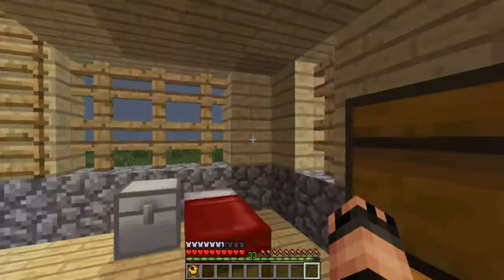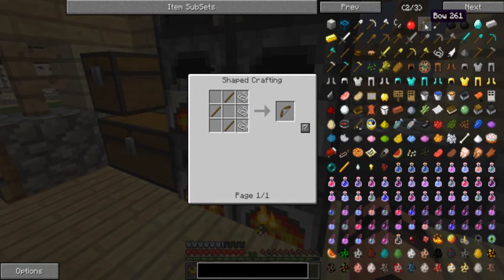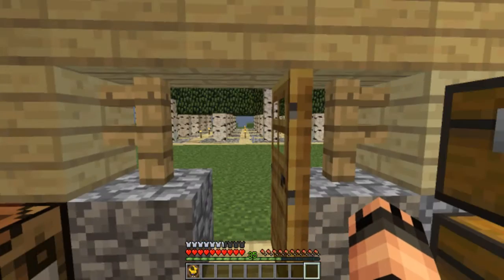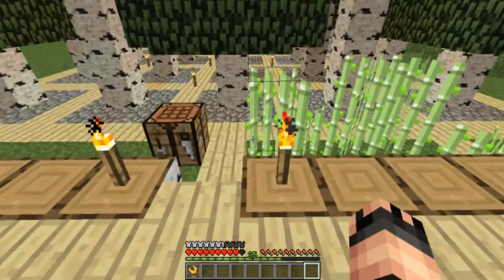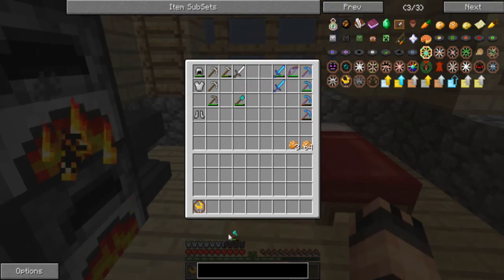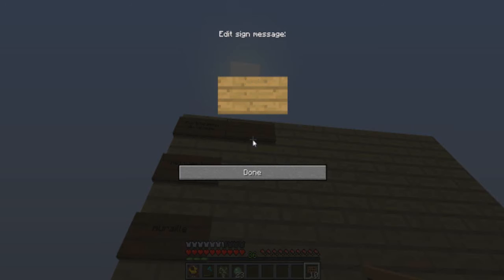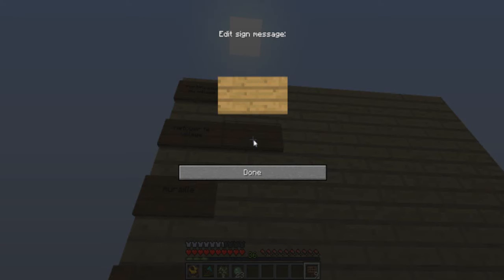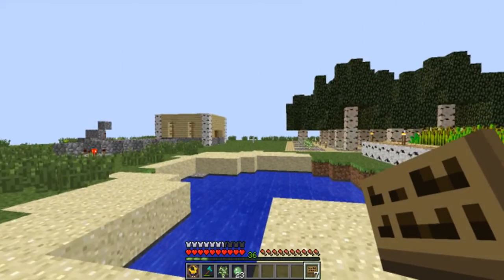Dzetta is Alone!!! [Ep 6]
Sixième épisode de mon aventure.
L'épisode des objectifs
Modes:
-Ironchest
-Optifine
-Animal bikes
Present:
2;7,56,74,21,14,15,2;1;stronghold,biome_1,village,decoration,dungeon,lake,mineshaft,lava_lake